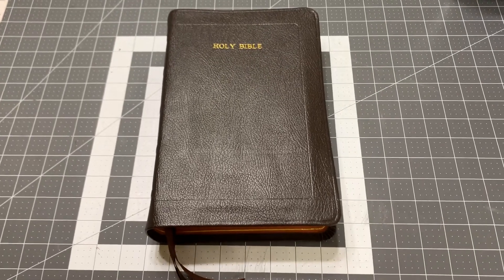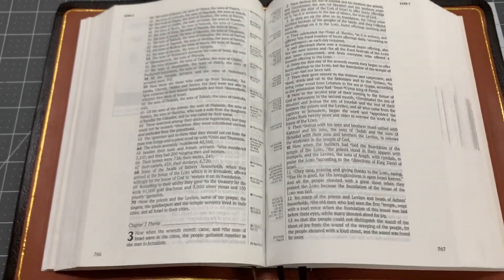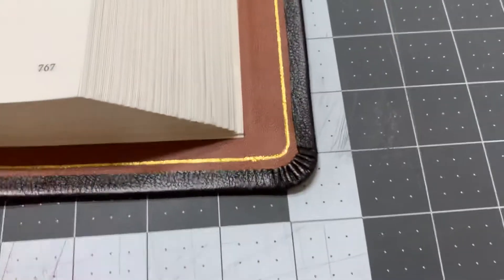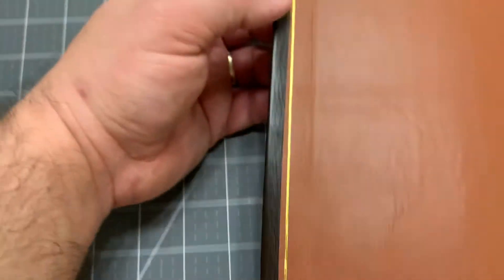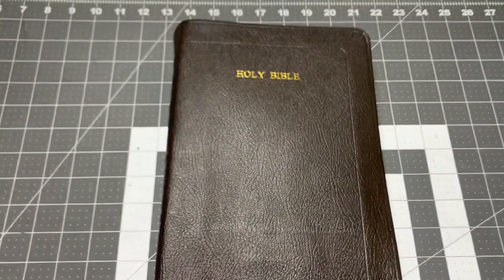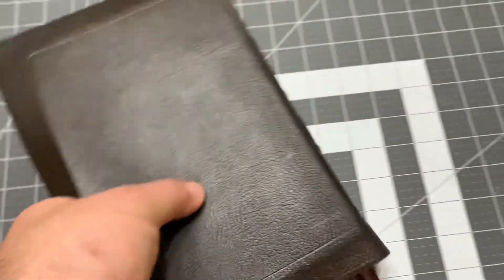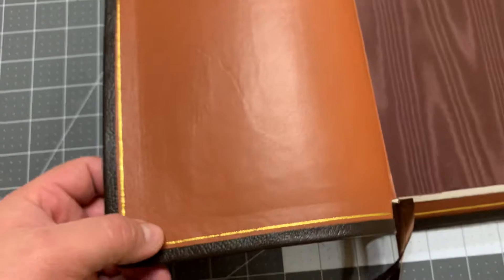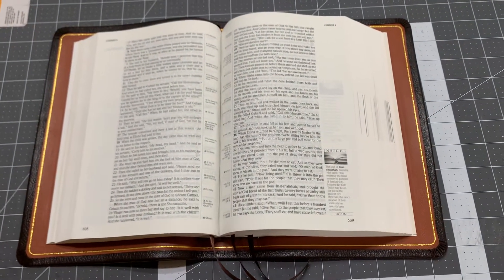Bible Rebind #11: NASB Inductive Study Bible in Brown River Grain Goatskin and Nutmeg Brown Lambskin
This Bible was originally a hardback edition, so corners of the pages are square cut instead of rounded and there is no gold gilding on the page edges.